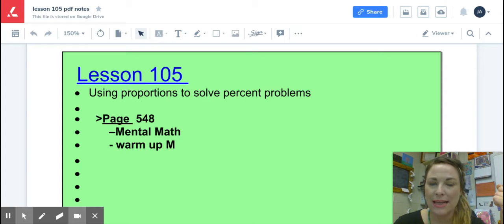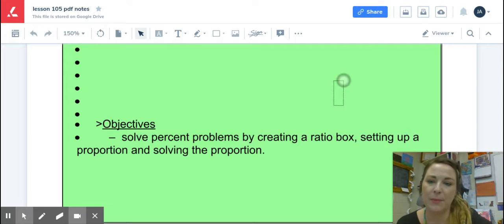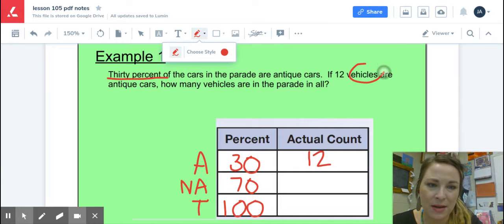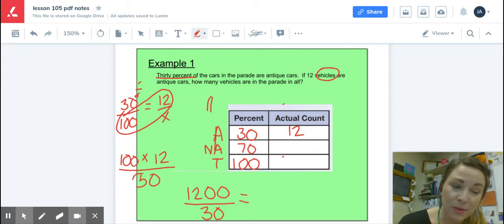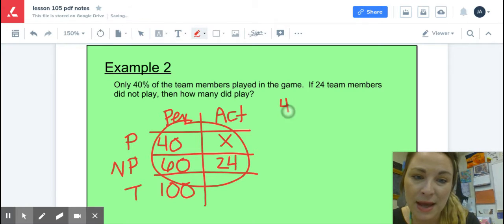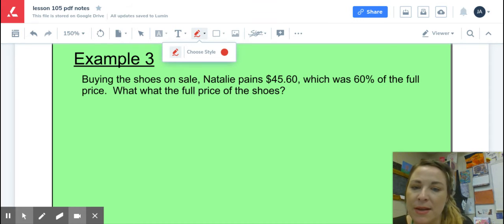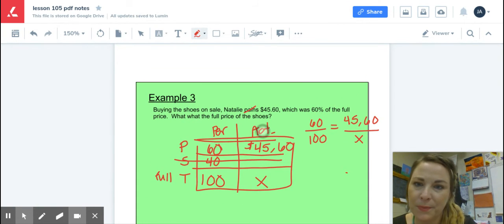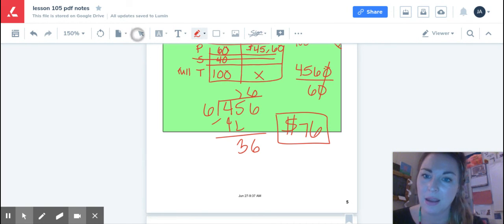using proportions to solve percent problems (6th grade)